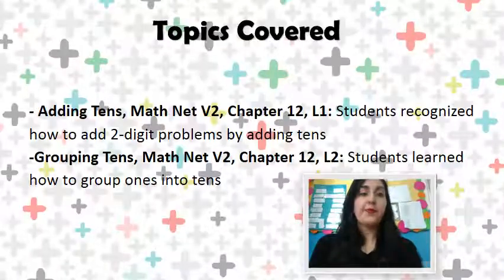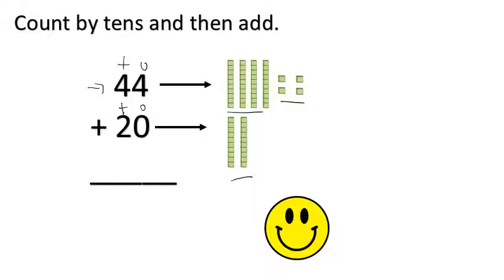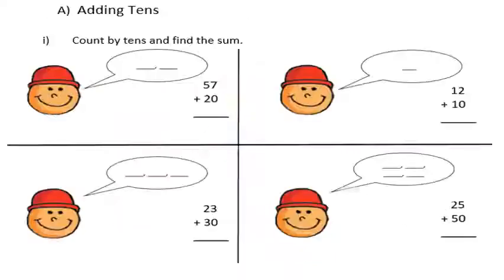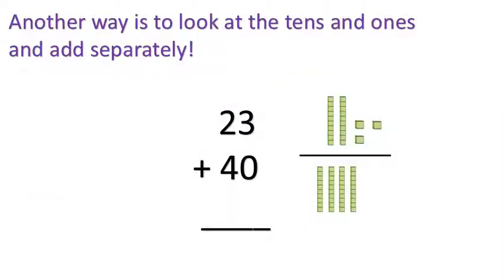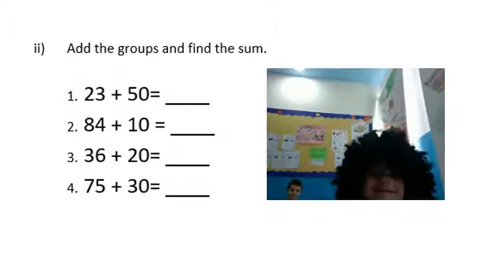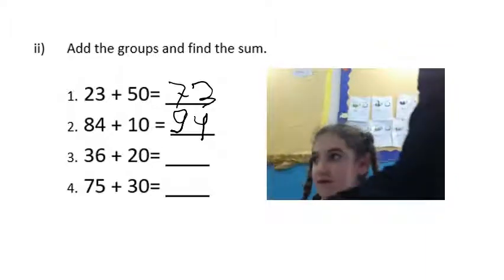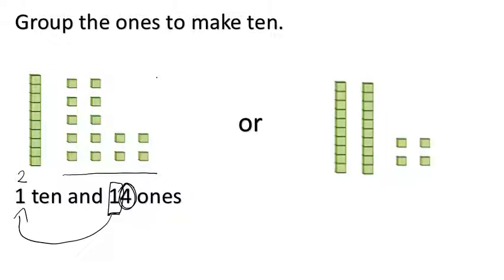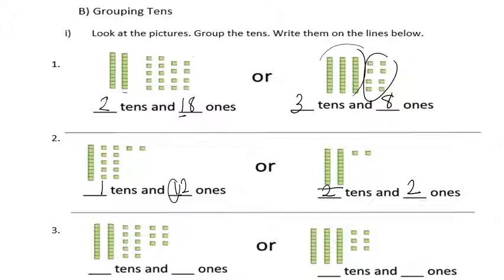Grade 1A Semester 4 Math - Weeks 5 & 6 Review Worksheet